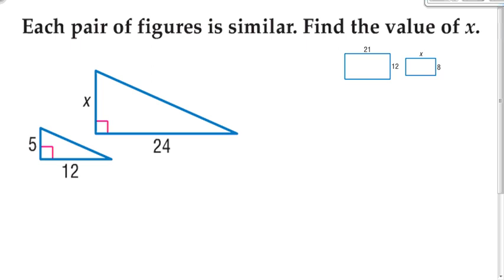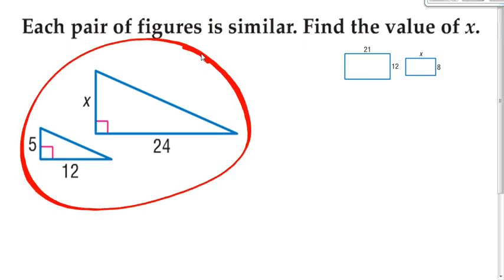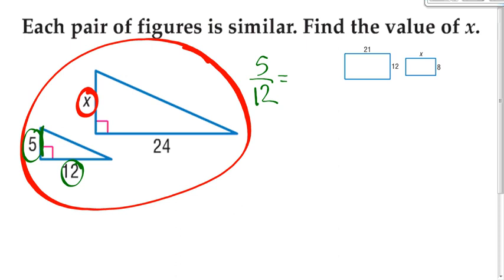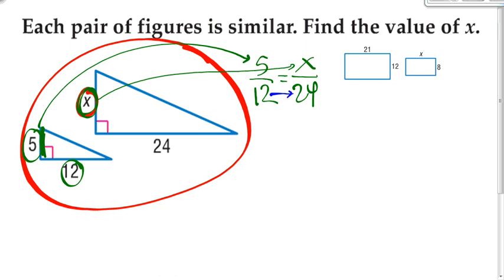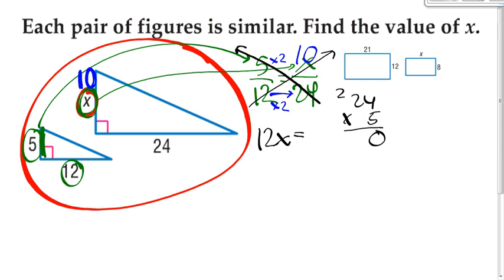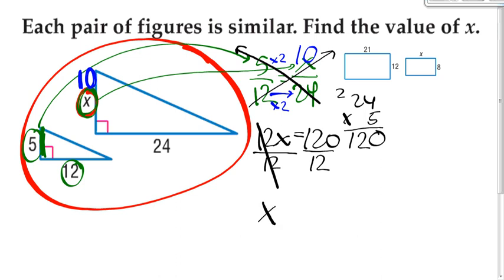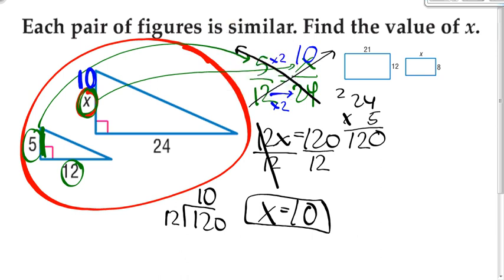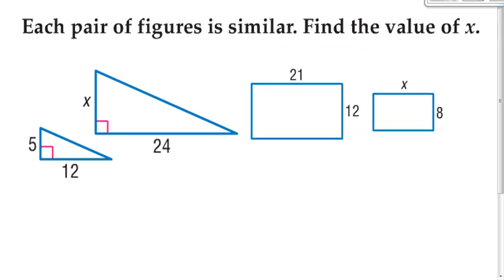Solving for the unknown side using proportional shapes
This short tutorial will explain how to find the unknown side of a shape by setting up proportions and cross-multiplying.